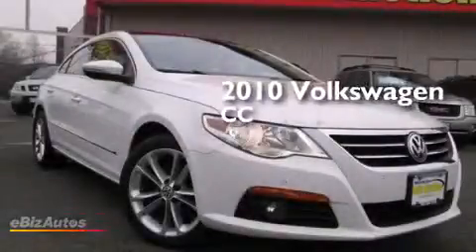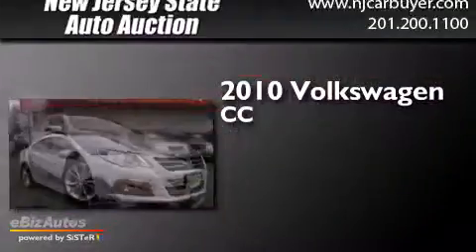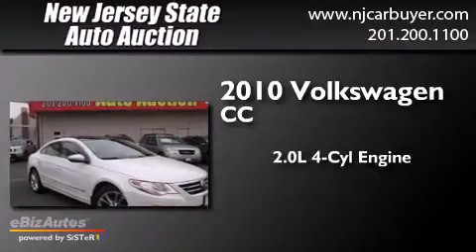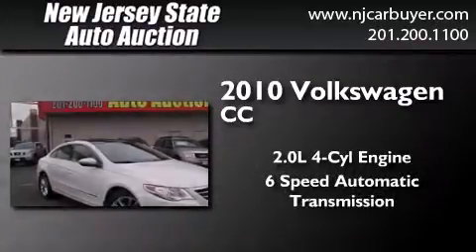2010 Volkswagen CC New Jersey NJ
We've been honored to serve the Jersey City NJ area , we promise that your experience at our dealership will exceed your expectations ! Year : 2010 Make : Volkswagen Model : CC Engine : 2.0L L4 SFI DOHC 16V Turbo Trans . : Automatic Exterior : Candy White Miles : 58,598 Interior : Black New Jersey State Auto Auction 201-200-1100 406 Sip Ave Jersey City , NJ 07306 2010 Volkswagen CC Jersey City NJ